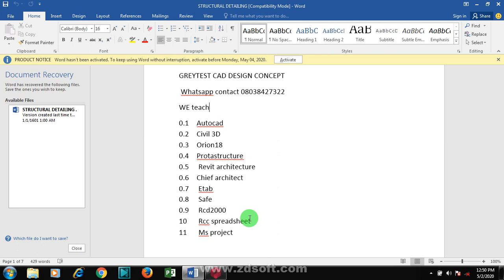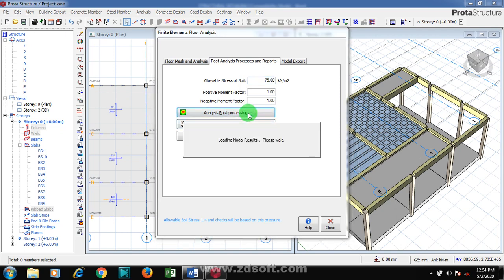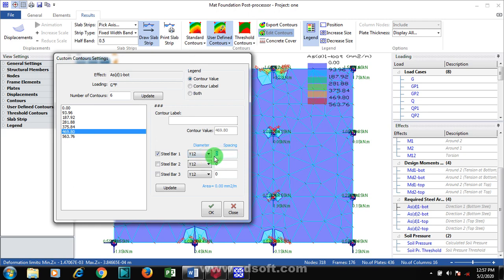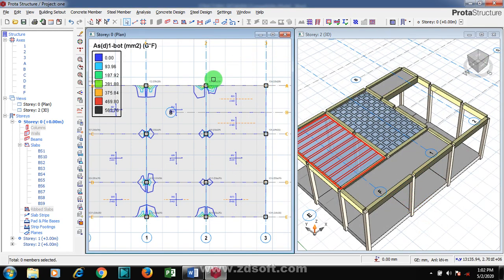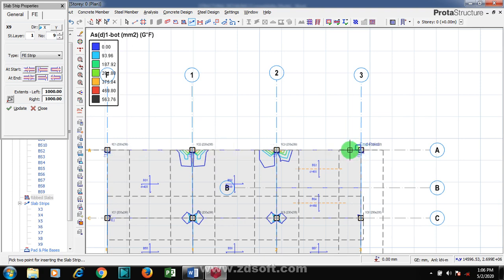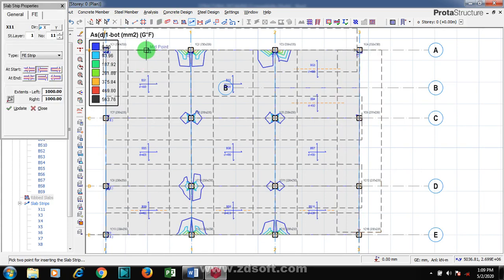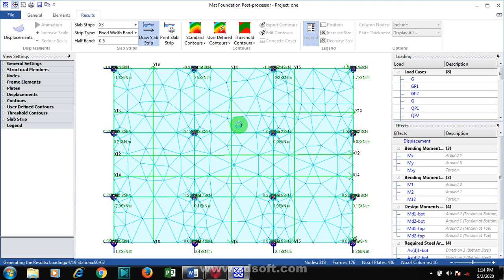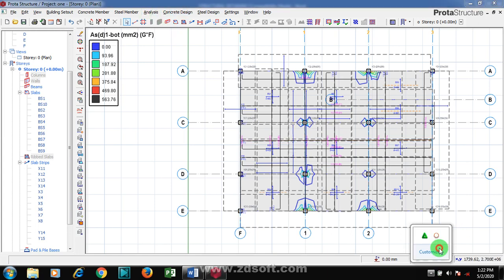raft foundation design in protastructure part2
Raft foundation design using protastructure part2

Today am going be showing you how to design your raft foundation in protastructure part2